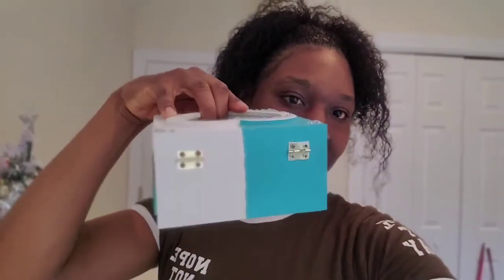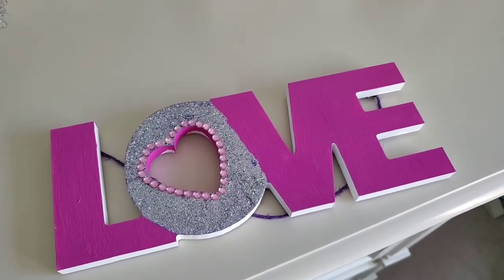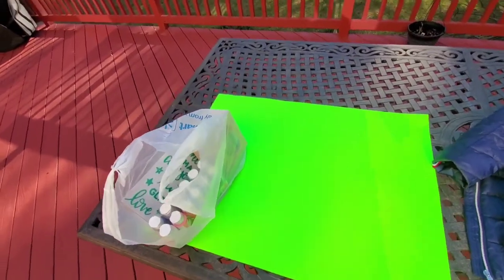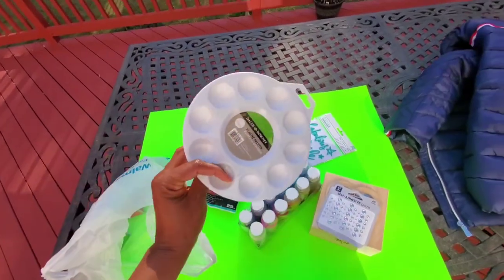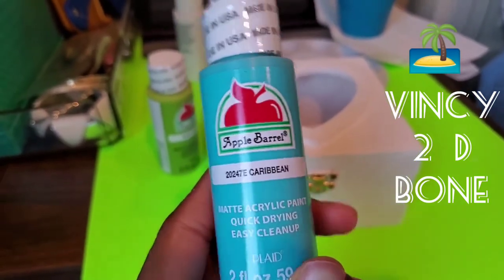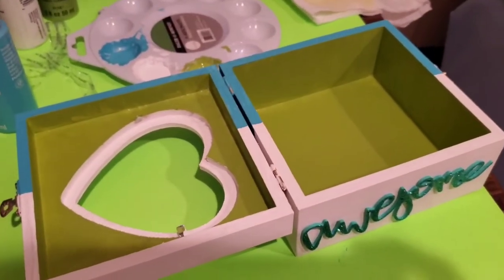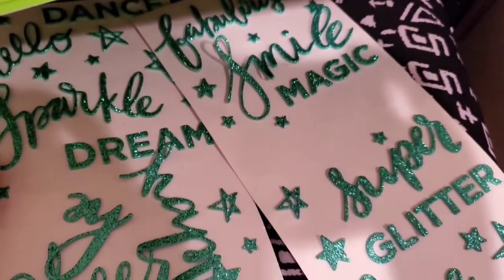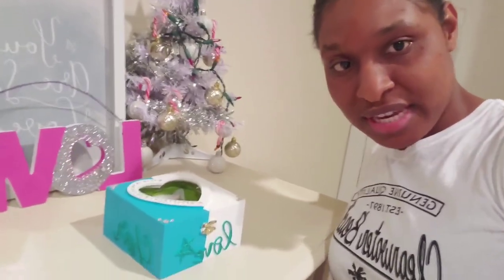PAINTING A BLANK JEWELRY BOX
Being creative is one of my gifts.
It's not hard to create something out of nothing.
I realize that painting is very therapeutic and rewarding. I hope that this video would inspire you to go out and paint something beautiful.